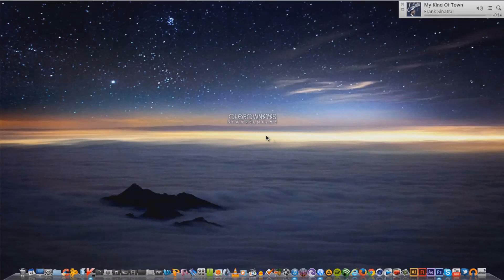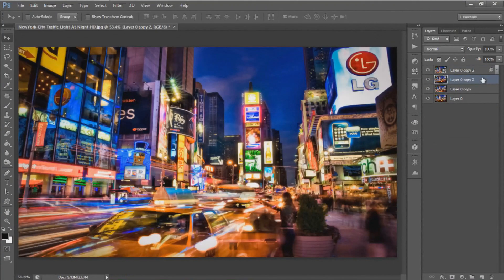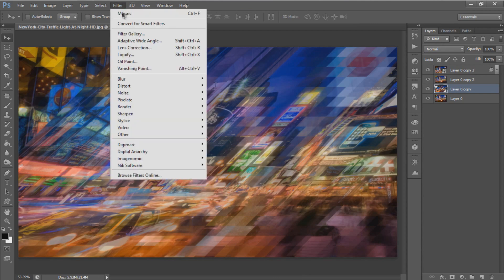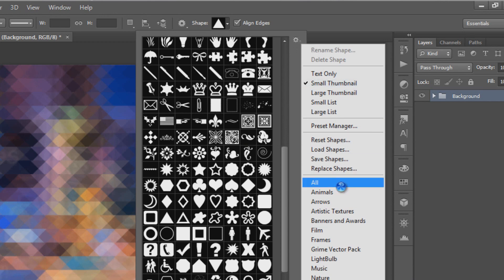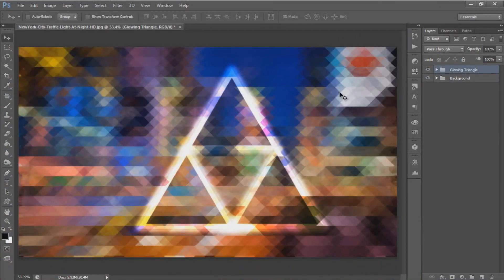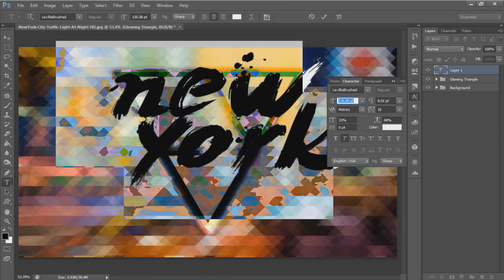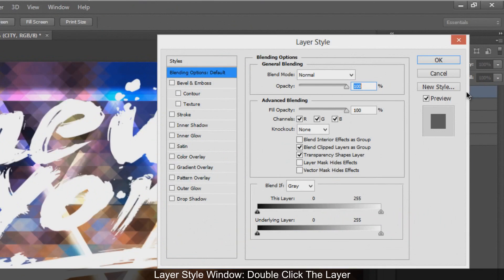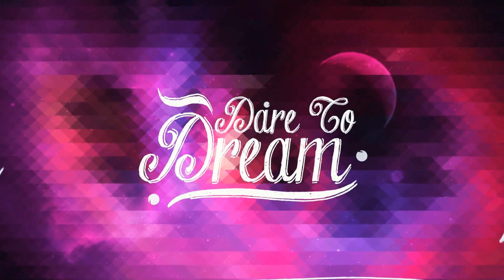Photoshop Tutorial Create A Triangle Pixelation Effect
This Tutorial Will Show You To Make Triangle Pixelation Effects That Increasing Popular.
There's An Easy Trick That Lets You Pixelate Using Triangles Instead of Squares.

In This Video You Will Learn How To Create Your Own Triangle Pixelation Effect
And Plus Learn To Create A Glowing Triangle & Custom Text Effect.

Skip Part:
Triangle Pixelation : 00:27
Glowing Triangle    : 03:48
Add Custom Text  : 06:00

Download Files Provided Here:

Included - [ Font, Images & PSD File ]

Original Tutorial by Denny Tang